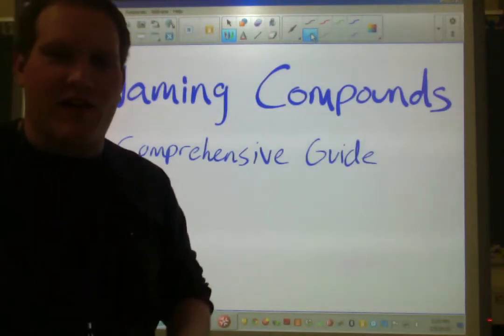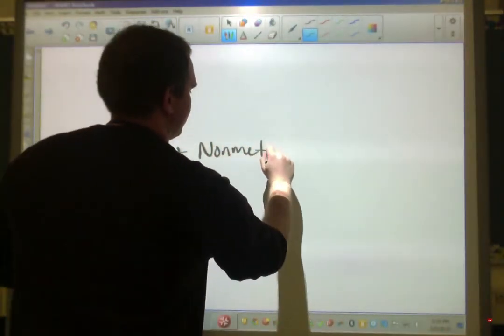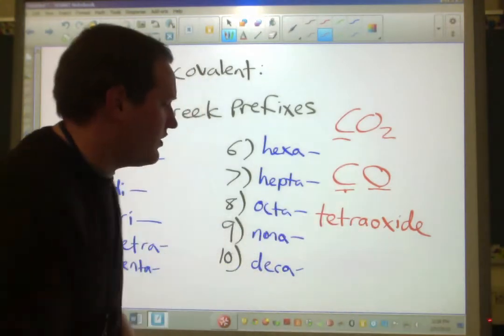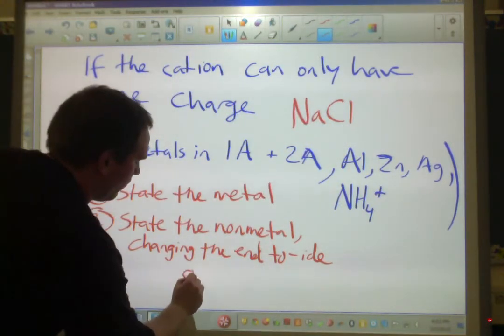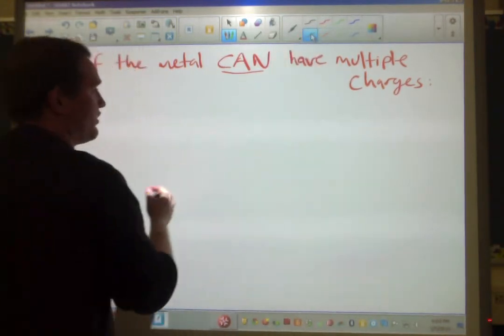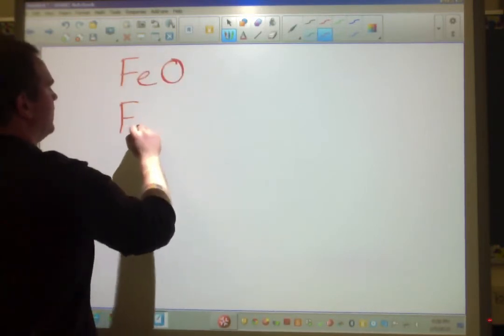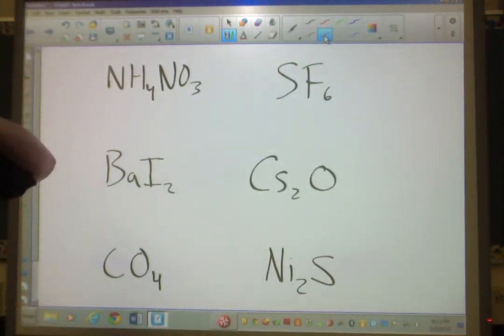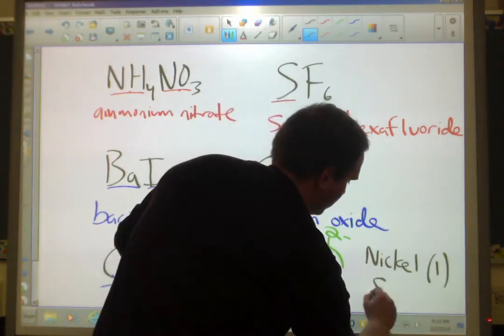Mr. Sobolewski Naming Compounds